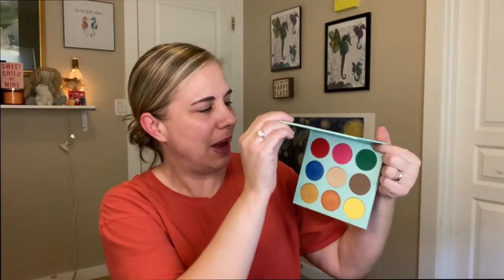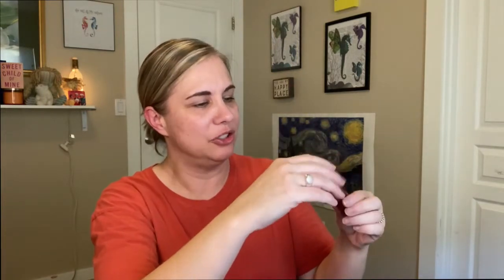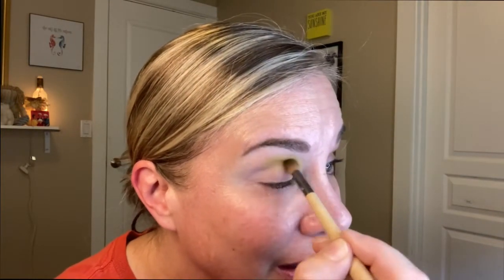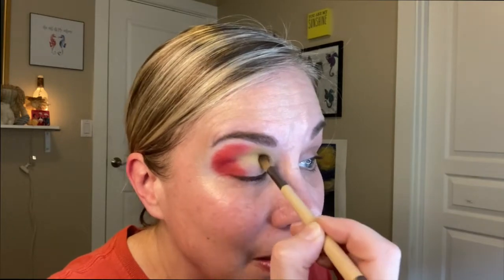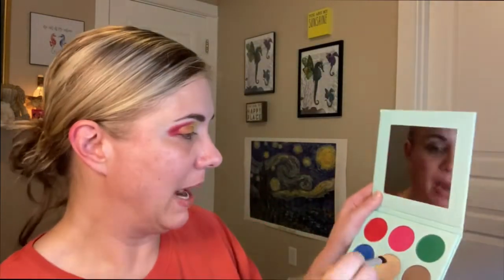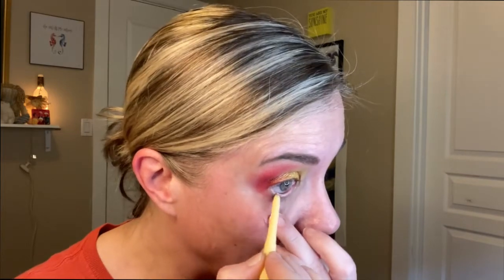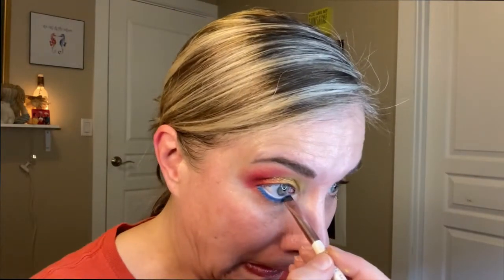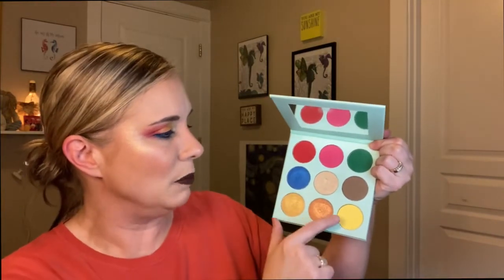FIRST IMPRESSION OF QUEEN NUBIA COSMETICS! Using the Fall For Me palette and other goodies!!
Hey there!  In today's video, I'm going to be trying products from a US indie brand, Queen Nubia Cosmetics for the first time!  I found the owner of the brand on IG and was so taken with her beauty and her PHENOMENAL eye looks, that I instantly followed her and stalked her IG page.  I then ordered her Fall for Me eyeshadow palette, a dark blue liquid eyeliner and a liquid lipstick in the shade My Lisa.  I'm madly in love with this brand and I absolutely adore ShaCarra, the brand owner.  She is so inspiring and so motivating.  I wish her brand all the success in the world!!  I'm so happy to have created this video, using her high quality and affordable products.

Please go to the Queen Nubia Cosmetics website and buy some beautiful, affordable products!!

MAKEUP I'M WEARING IN THIS VIDEO:

BROWS: Elf Instant Lift Brow Pencil in Neutral Brown, Makeup Revolution Brow Gel in Clear
PRIMER: Makeup Revolution Mattify Matte and Fix Primer
EYE PRIMER:  P. Louise Eye Shadow Base in Rumour 01 (gift from Steph)
EYE SHADOW: Fall For Me palette from Queen Nubia Cosmetics
FOUNDATION:  L'Oreal Infallible 24 Hour Freshwear in 435
POWDER: Makeup Mekka Mineral Loose Flawless Foundation in Neutral Fair
BLUSH: Profusion Blush III palette in Punch
BRONZER: Iconic London Bronzing Powder in Medium Bronze
WATERLINE: Colourpop Creme Gel liner in Extra Frosting
EYELINER: Liquid Liner in Dark Blue from Queen Nubia Cosmetics
MASCARA: Wet N Wild Big Poppa in Black
LIPS:  Queen Nubia Liquid Lipstick in My Lisa

Thank you so much for taking time out of your busy day/evening to watch my video.  It always means the world to me!  Please take good care of yourself, be well, safe, happy and I will see you again soon!! LOTS OF LOVE!! XOXOXOXO